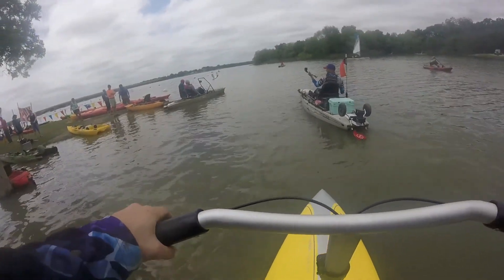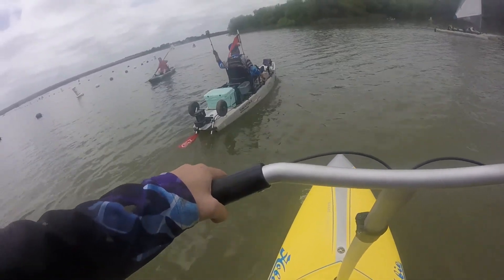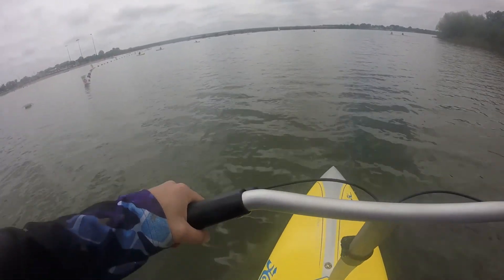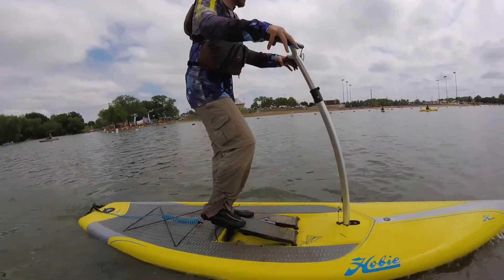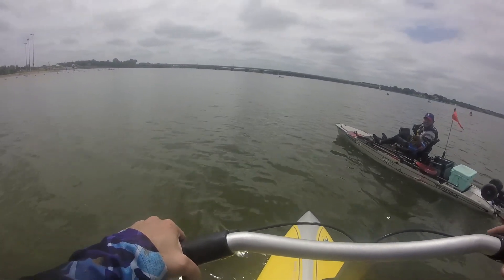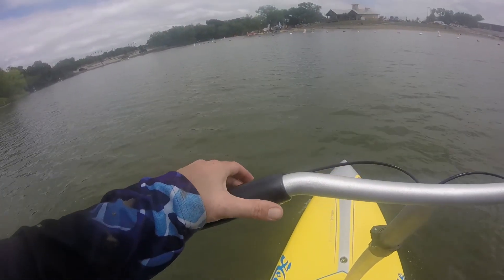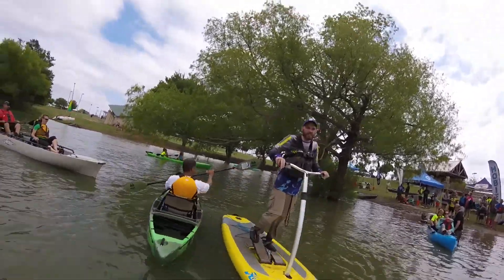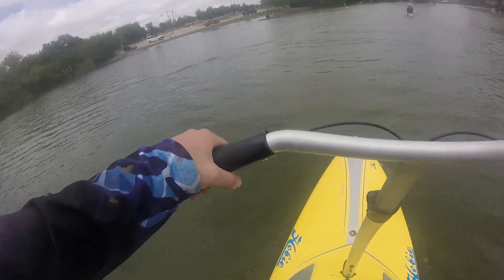2016 Hobie Mirage Eclipse Review (Mariner Sails Demo Day)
The guys recently got to try out the newest product from Hobie, the Mirage Eclipse, at the Mariner Sails Demo Day 2016. Since the Hobie Mirage Eclipse has come out, it has gotten a lot of attention, so we wanted to do a review on our first thoughts of this new piece of technology from Hobie Cat Company. Special thanks to Aris and Mariner Sails for bringing it out for everyone in the DFW area to get a glimpse of this masterpiece and even take it for a spin on the water.